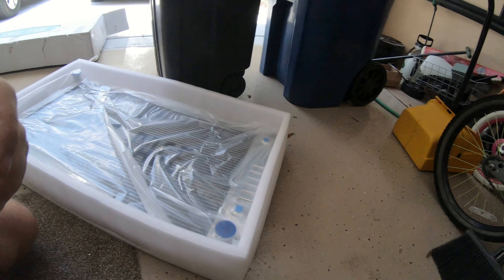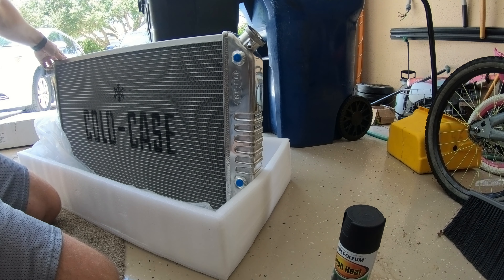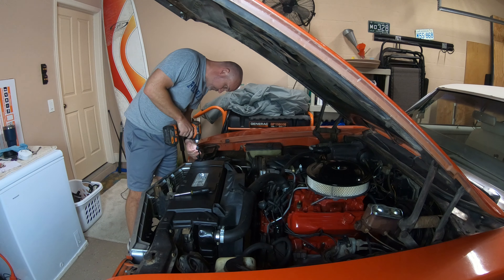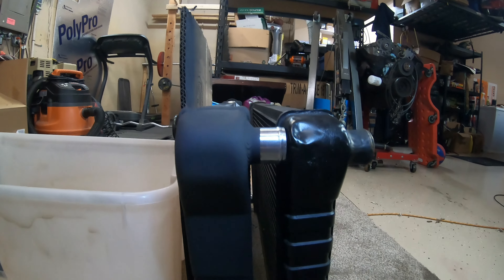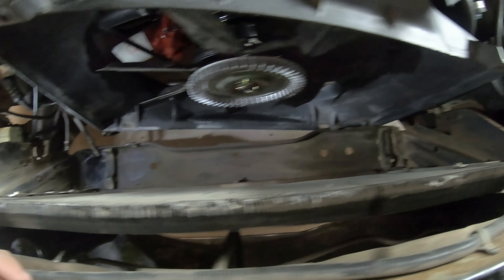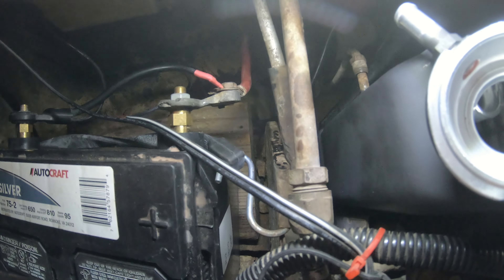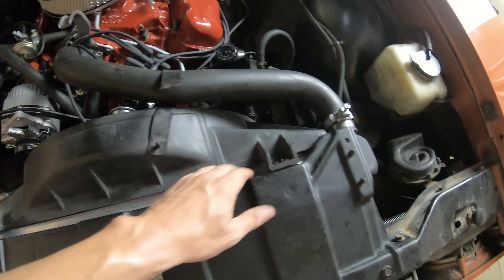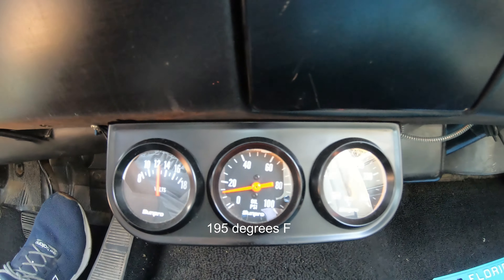Cold Case GMA42A Radiator Installation and Review on a '72 Buick GS 455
Check out my review of this new Cold Case Aluminum Radiator that I purchased to replace the factory radiator that was causing my engine to overheat on long drives. This upgrade was done to help solve an overheating issue due to a clogged factory radiator that was full of soldier bloom. This will also allow me to run A/C in the summertime without worry of overheating at a light.

Follow the progress of this Buick and get some behind the scenes content on Instagram @72GS455

00:00 Start
00:10 Intro
00:50 Radiator Unboxing
3:55 How the radiator looks painted
5:30 Removing Factory Harrison Radiator
6:45 Cold Case Radiator Size Comparison to Factory Harrison Radiator
9:15 Modifications needed for Cold Case Radiator to Fit
12:00 Final Installation and Fit of Cold Case Radiator in A-Body Buick GS
14:20 Testing Out Cooling Ability on Aluminum Radiator
15:15 SMOKY BURNOUTS! ... Listen to that Engine Roar!
15:50 Final Thoughts, Please subscribe!
17:00 Killer Music